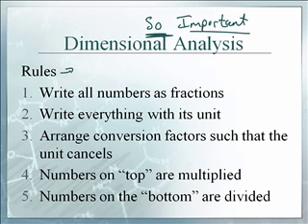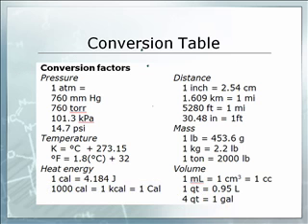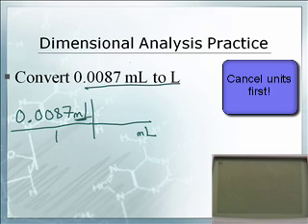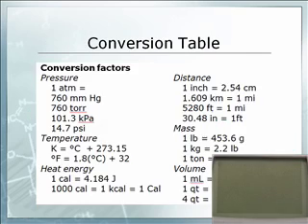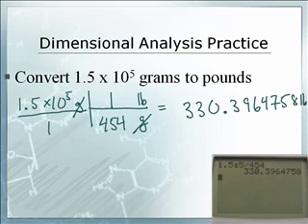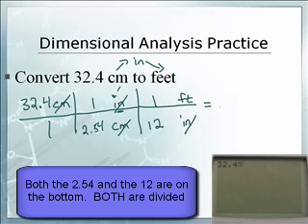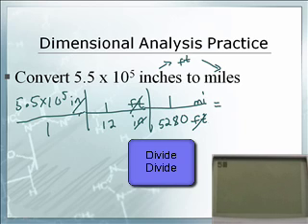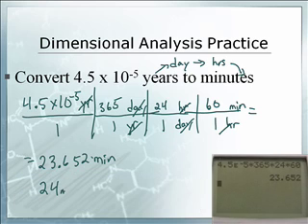1.8 Dimensional analysis one dimension